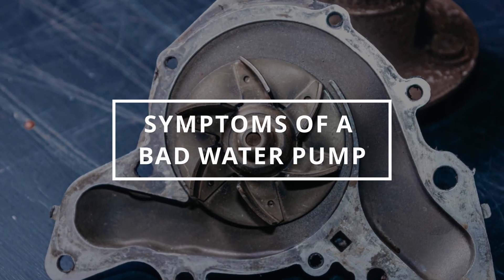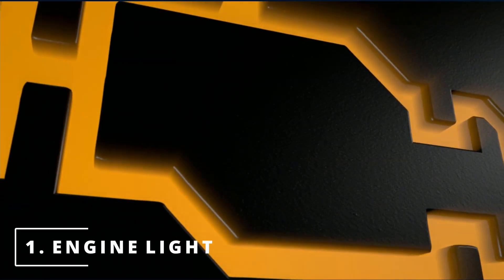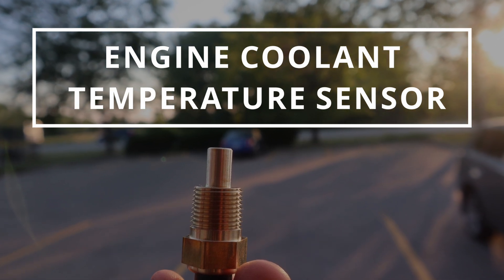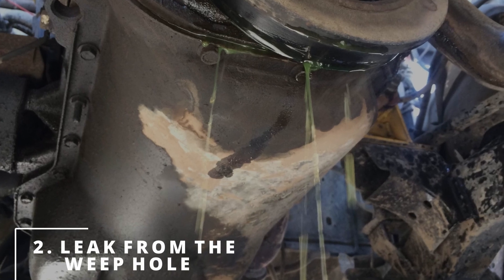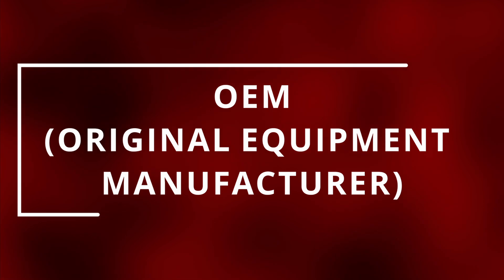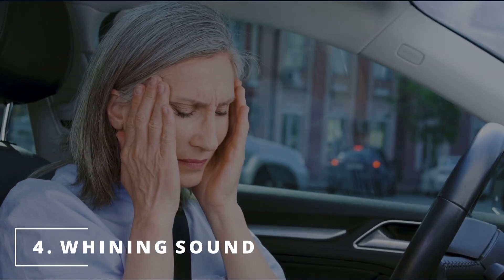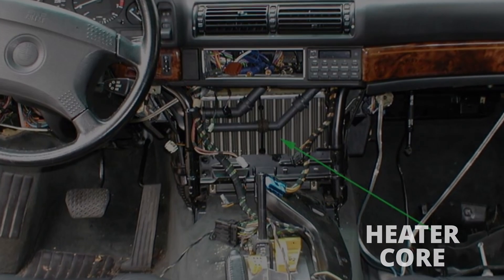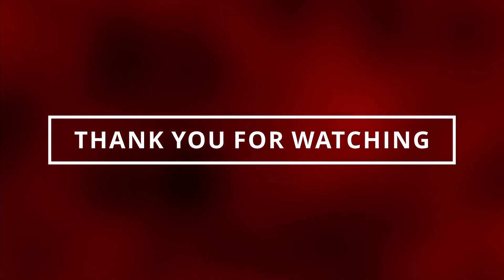SYMPTOMS OF A BAD WATER PUMP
In this video, you will learn 5 symptoms of a bad water pump. Watching this video will help you diagnose if it is time to replace your bad water pump. You will also learn how a water pump works. This video also teaches you where the water pump is located. You might be experiencing a check engine light, leak from the weep hole,  engine overheating, whining sound, and heater not warming up.  The code you might be experiencing is P0217.

Here are some of my favorite items that you might like:

Diagnostics
• 12V Battery Tester

Search terms and questions you might be thinking related to a bad water pump are:

What are the symptoms of a  bad water pump?
What are the symptoms of a water pump?
What are the symptoms of a failing water pump?
What does a bad water pump do?
Where is the water pump located?
How does a water pump work?
What is the purpose of a water pump?
signs of a bad water pump
water pump symptoms
how to diagnose a bad water pump?